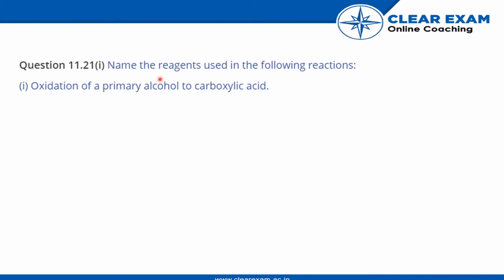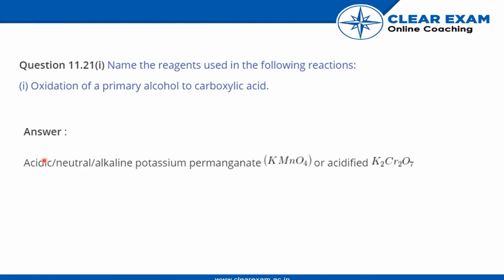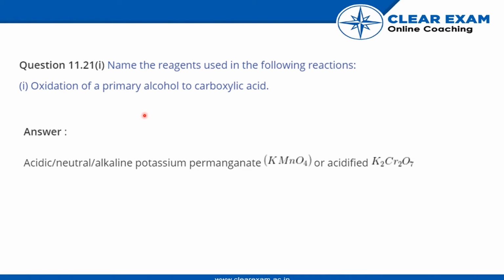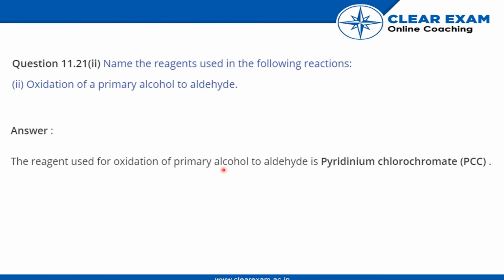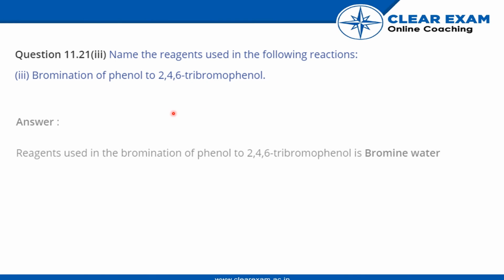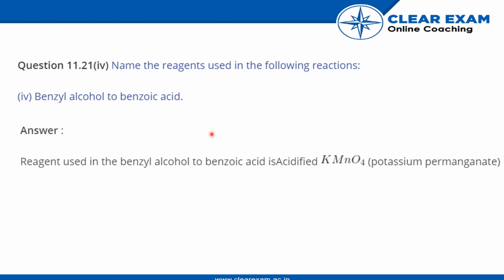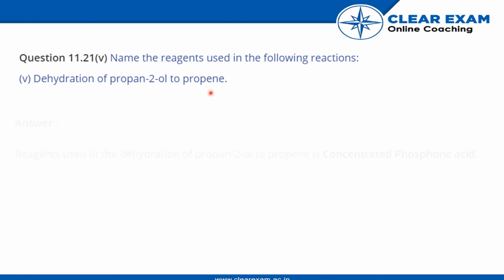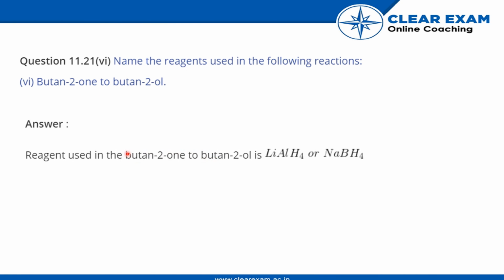XIIth Class Chemistry Alcohols, Phenols and Ethers Exercise 11 Question no 21